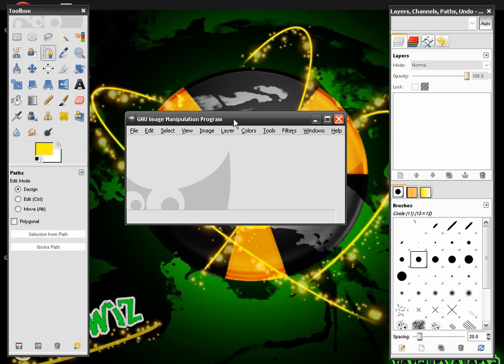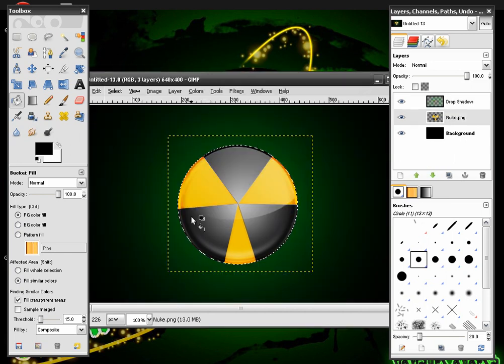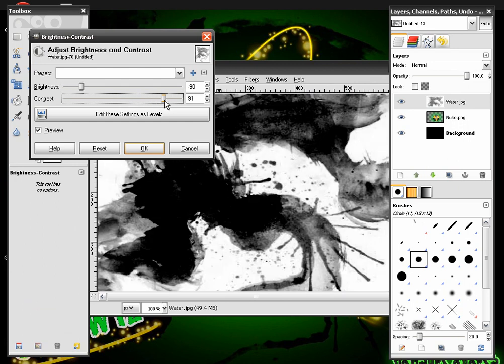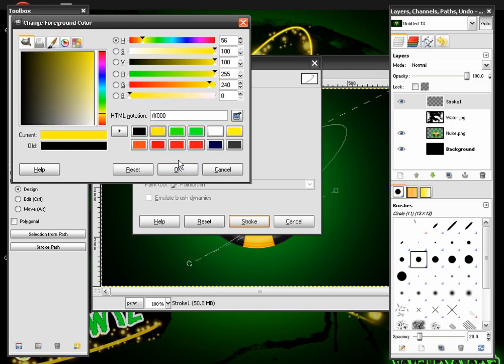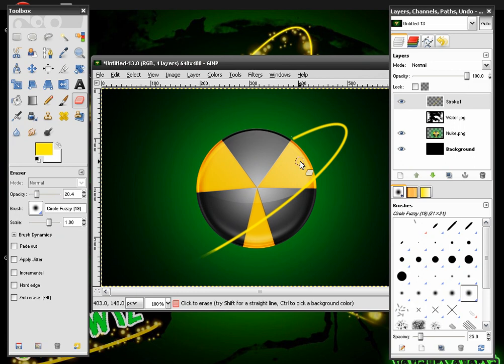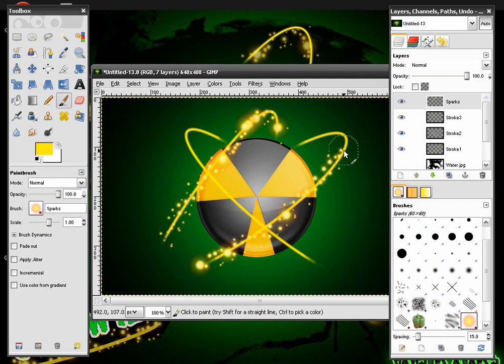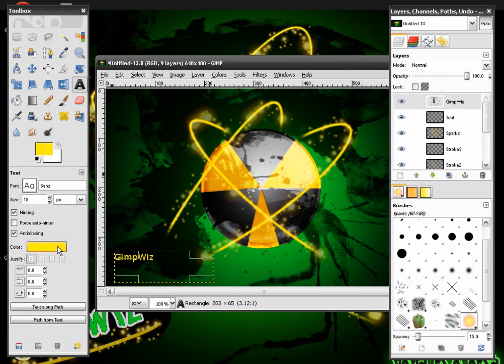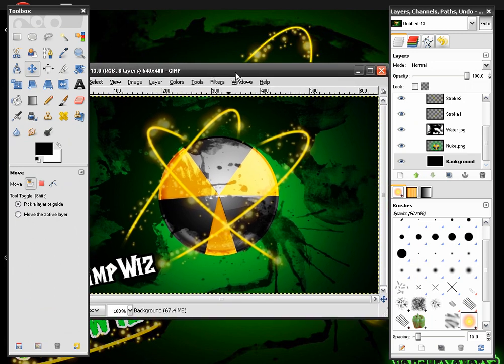Make a Contaminated Nuke Sign in Gimp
How To Make a Contaminated Nuke Sign in Gimp! Do you like this tutorial?